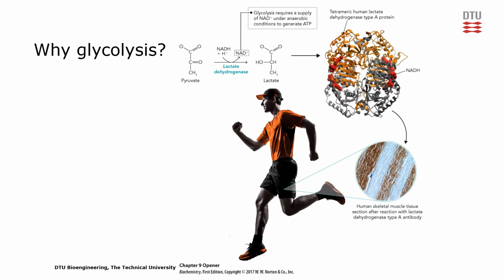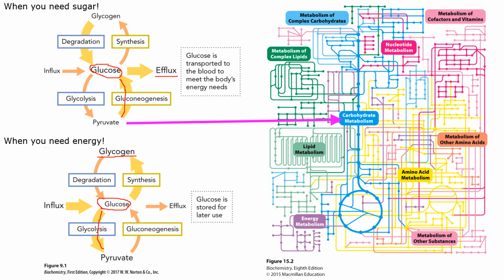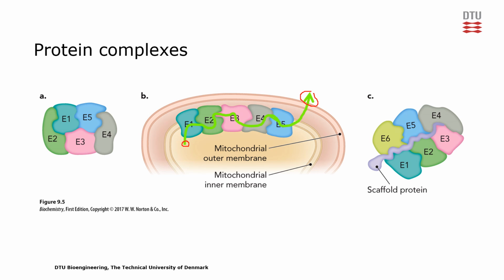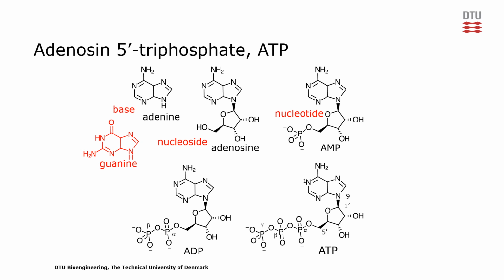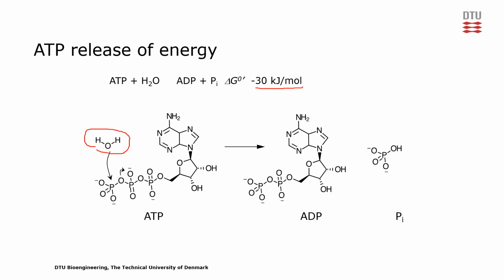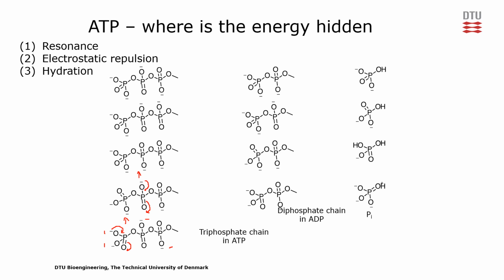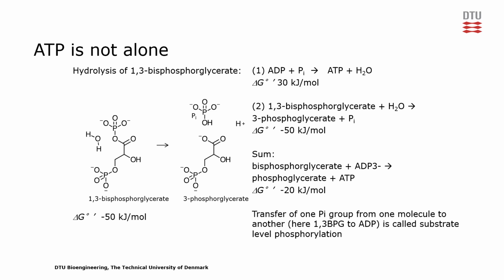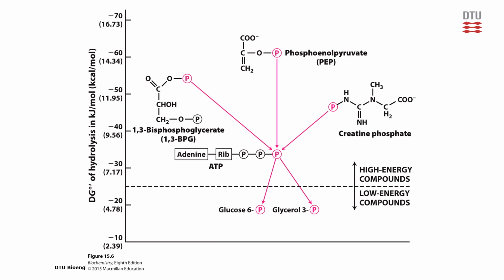video 1 1 GLycolysis intro